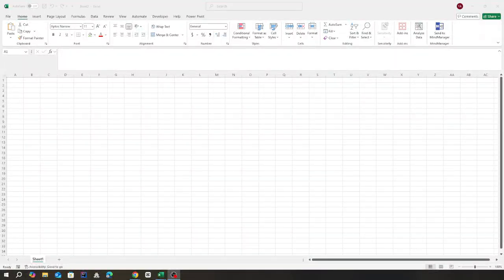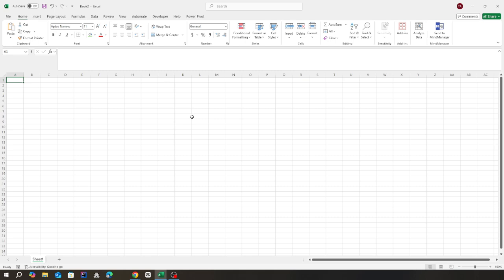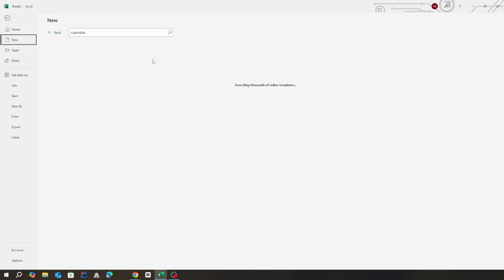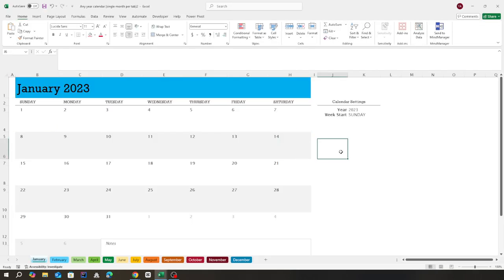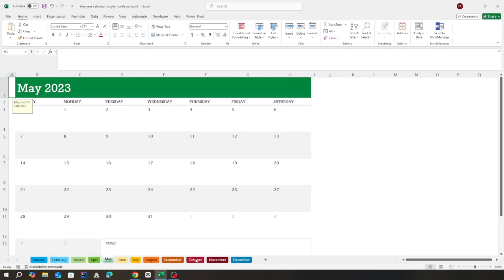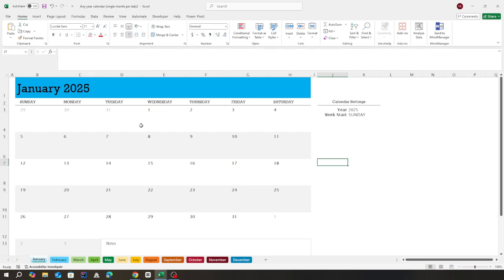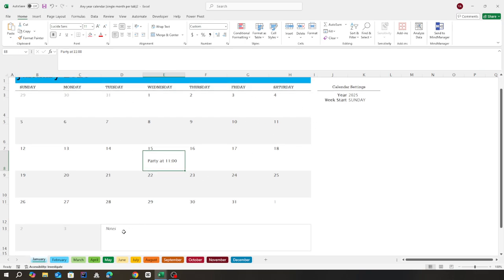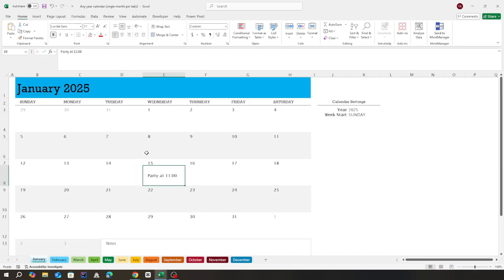How to Create A Calendar un Excel